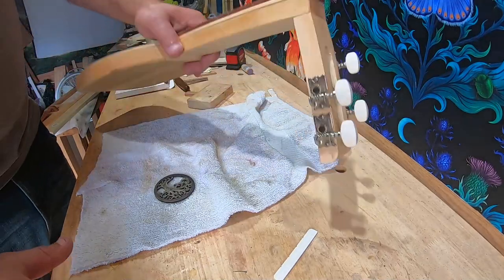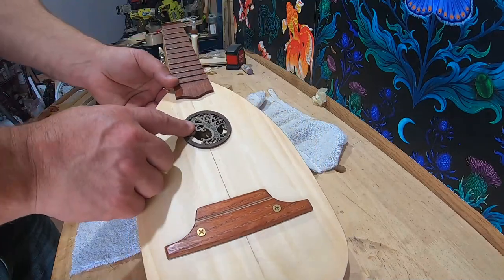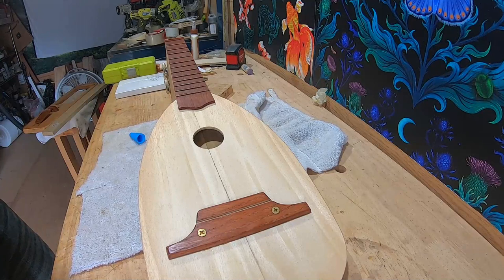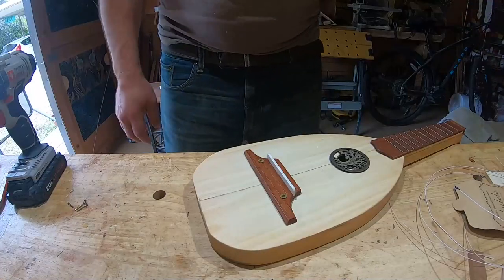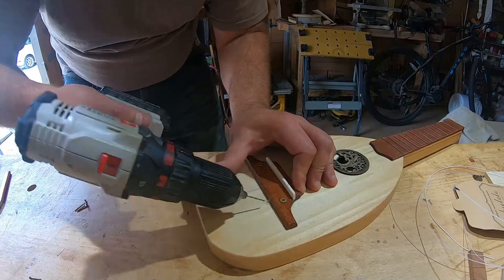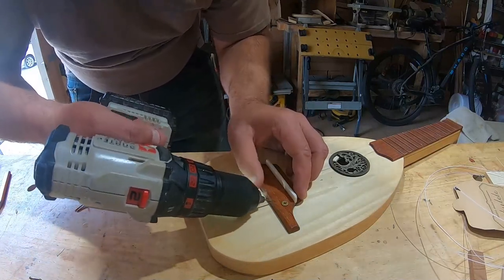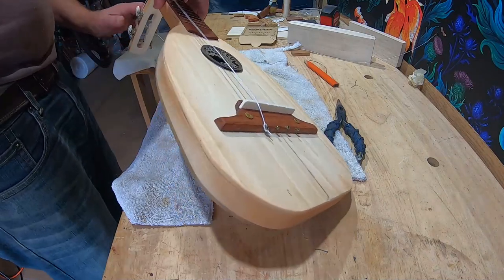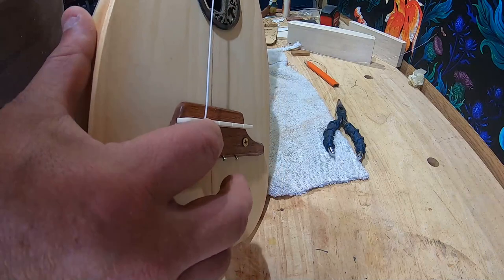Lute Ukulele build #9 finished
One of the instruments I build is called a Lute-a-lele. An ukulele with the body of a flat back Lute is what I had in mind for medieval performers, and something that kinda looks period. The one in the picture has held up for 20 years, and the vest first one I ever made!